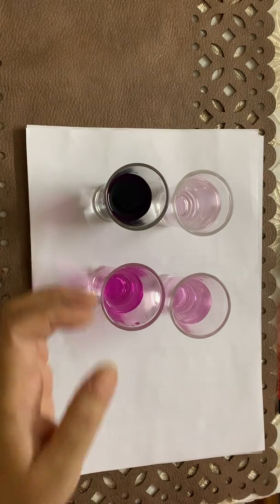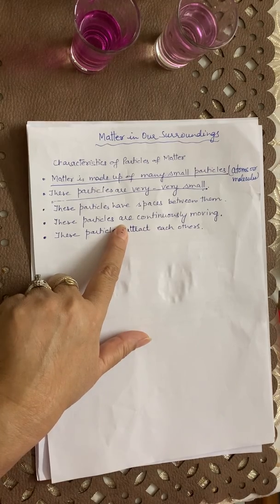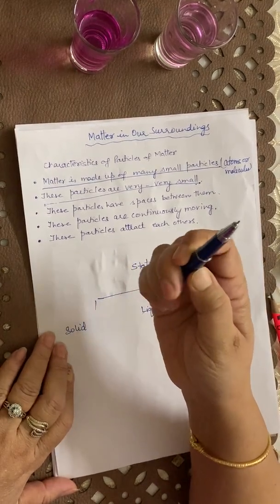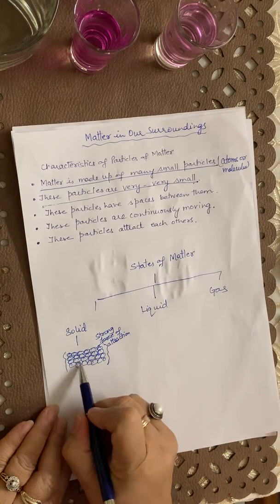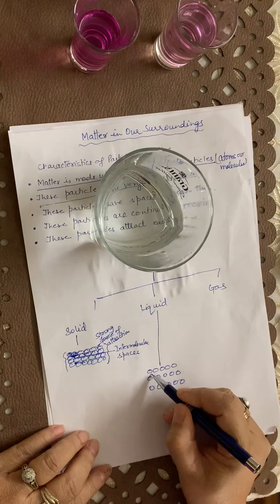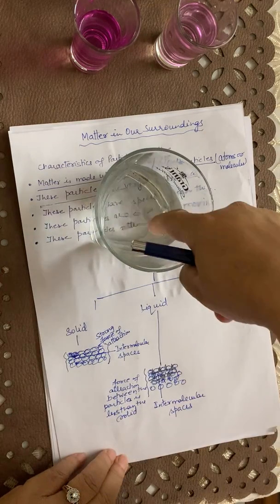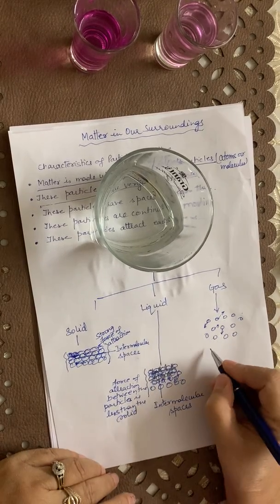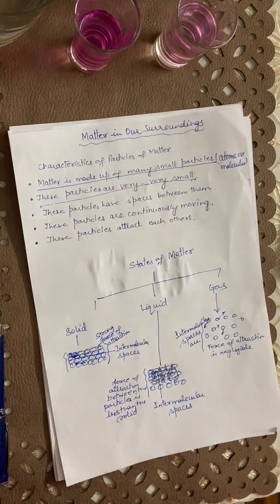STD.IX | Chemistry | Matter in our Surroundings | Part II